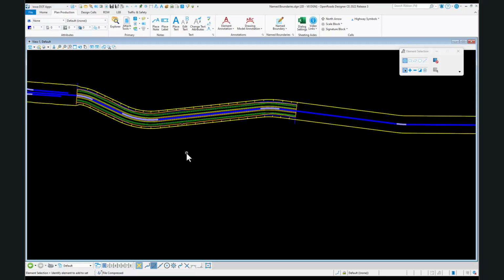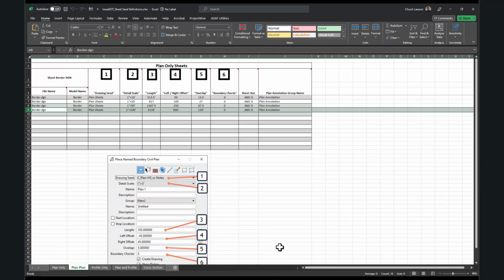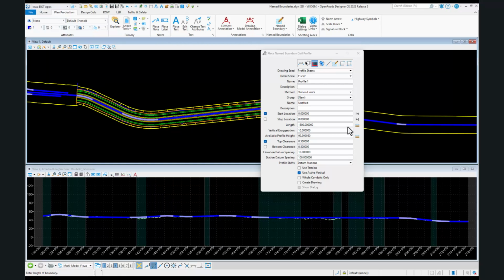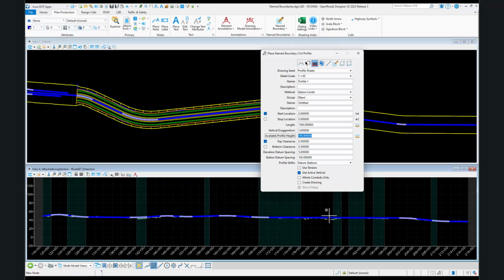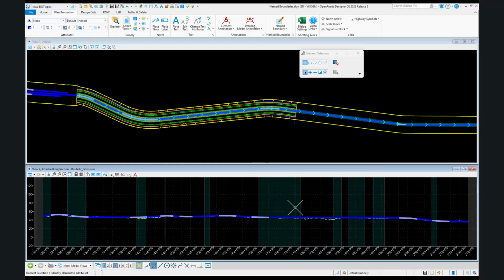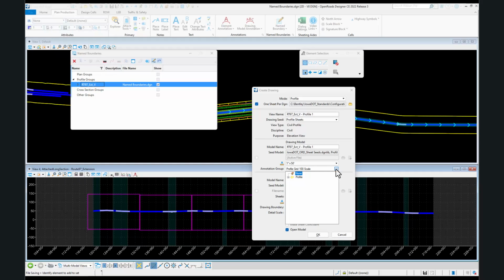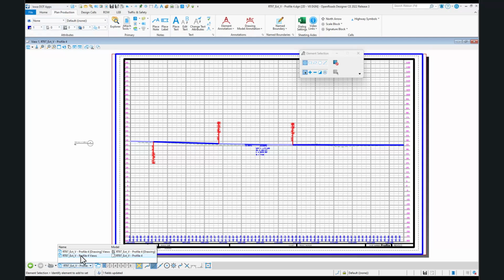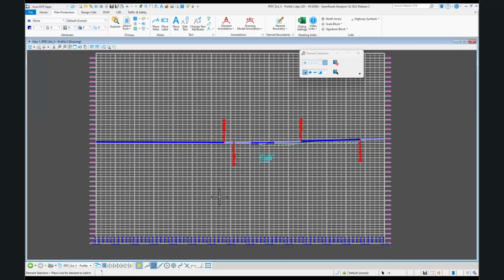Iowa DOT MicroStation ORD Connect 4 - Profile Sheet Creation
This video covers the new Profile Sheet creation process.